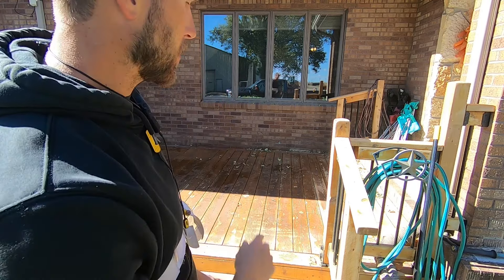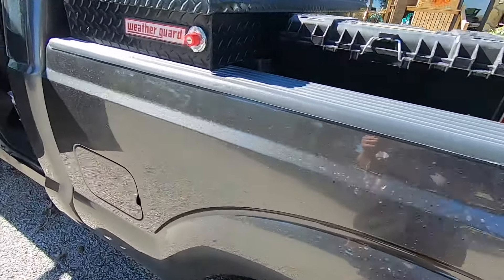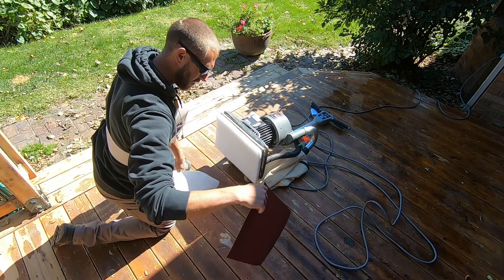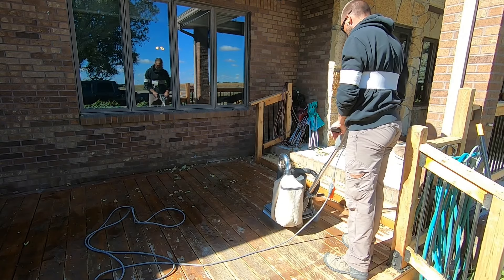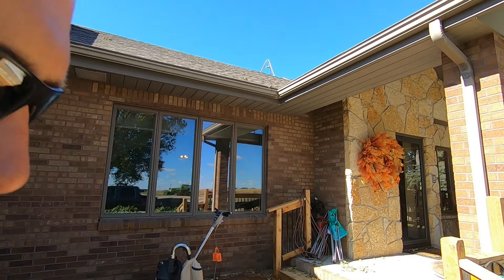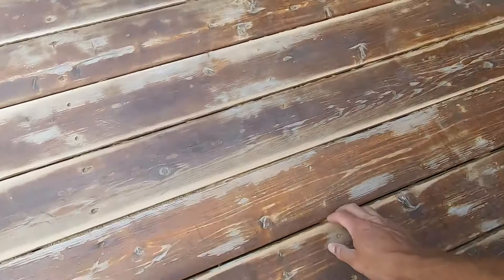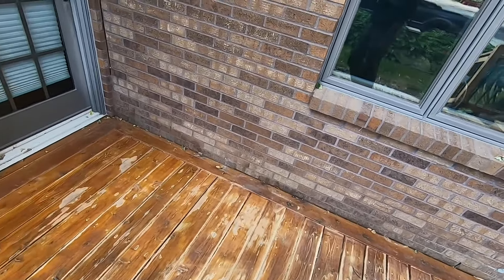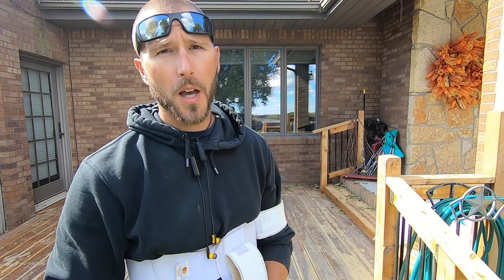How to Sand a deck/ Quick & Easy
Shout out to Marc Berm for recommending!!! Using a floor sander on a deck is a great way to prep the deck surface for stain.